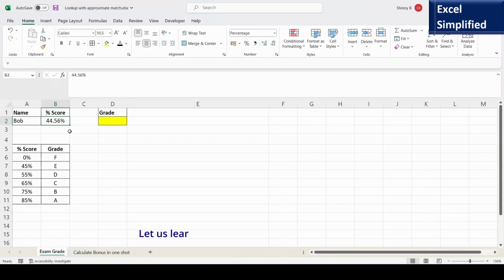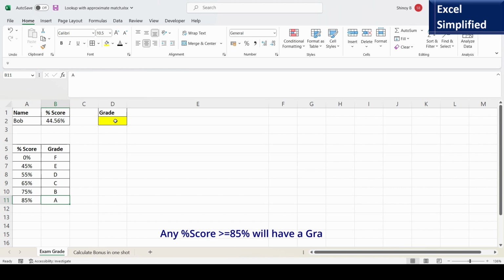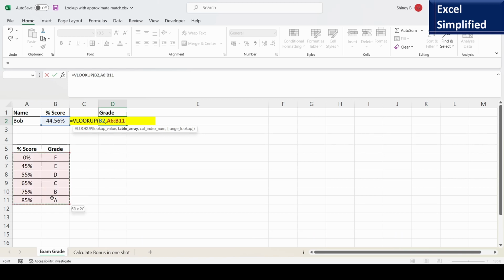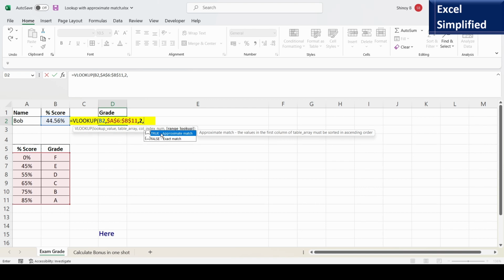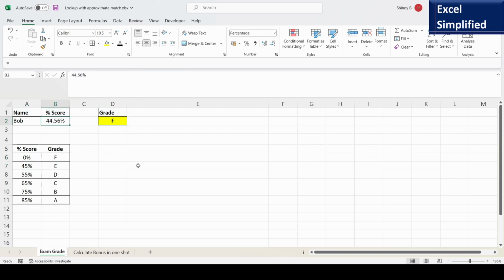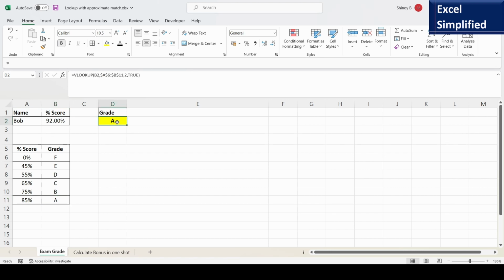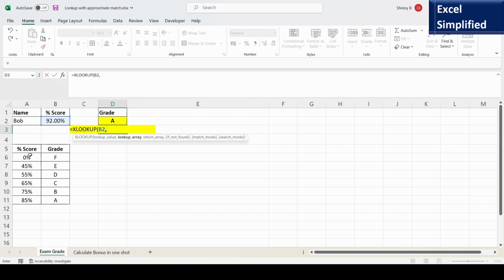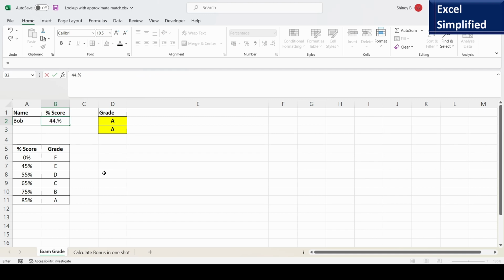How to do Approximate Match with Excel VLOOKUP and XLOOKUP Functions?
How to do Approximate Match with Excel VLOOKUP and XLOOKUP Functions? Usually we do Exact match while using VLOOKUP and XLOOKUP Functions for which lookup value has to be present in the Lookup Array. Learn how to do an Approximate match with these functions when lookup value is not present in the Lookup array. Example shows how to find grade based on a student's score by doing an approximate match lookup in Grade table showing Percentage Score and Grades